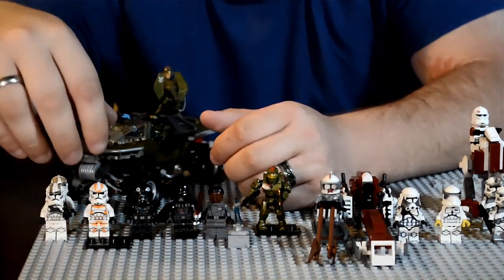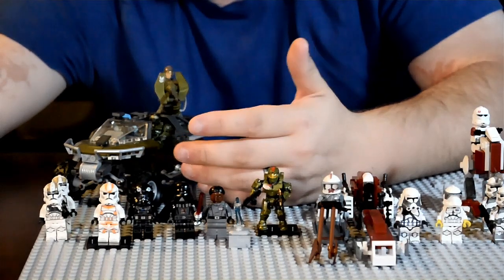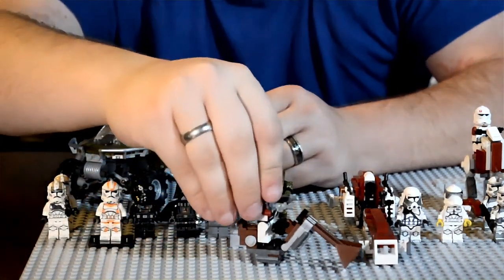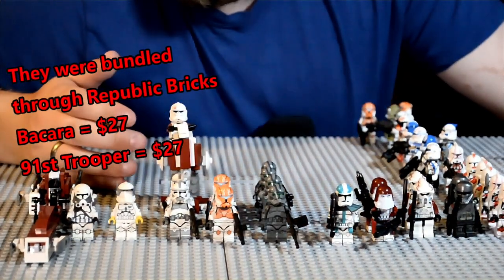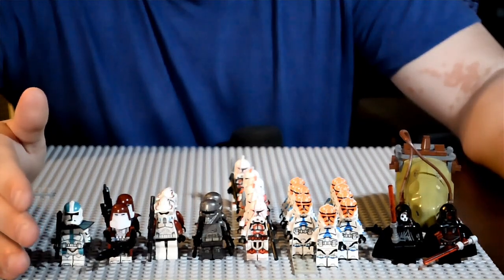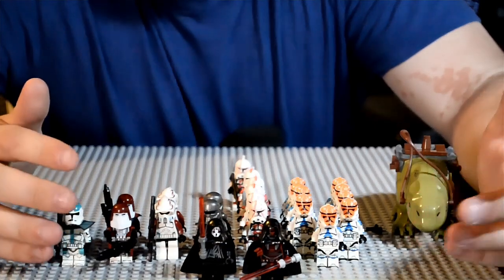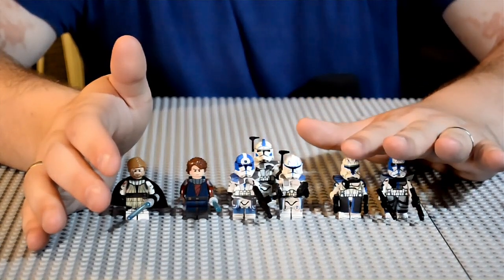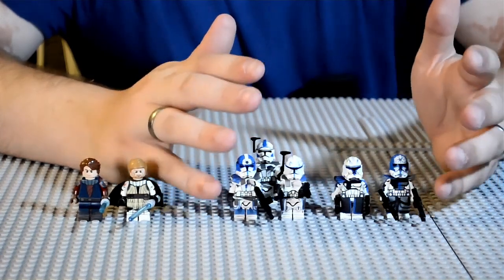Can You Spot the Different? My thoughts on real and fake Lego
Just wanted to talk about some of the recent Lego figures that have released as well as some of the reasons why some creators buy 3rd party brick products.